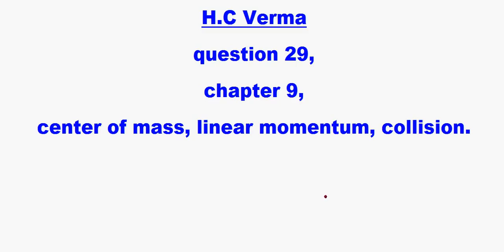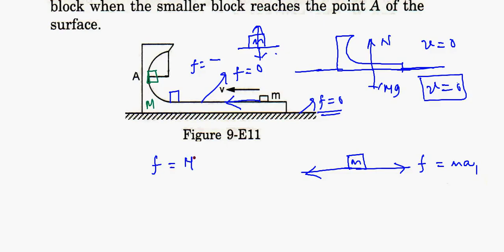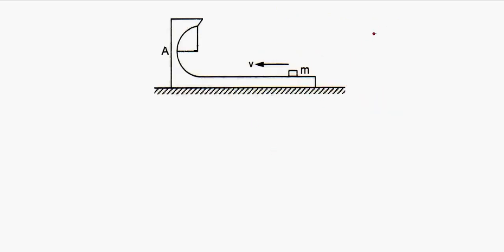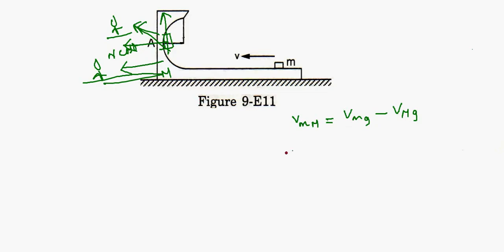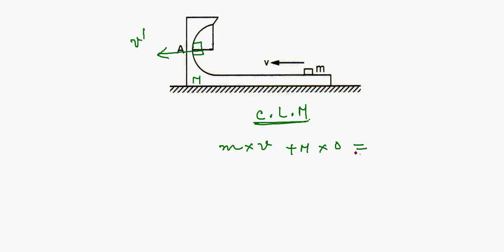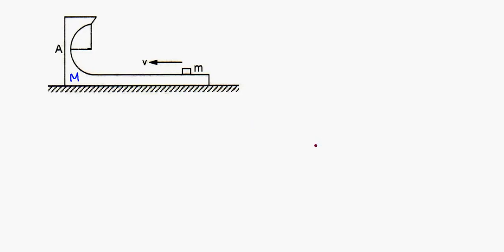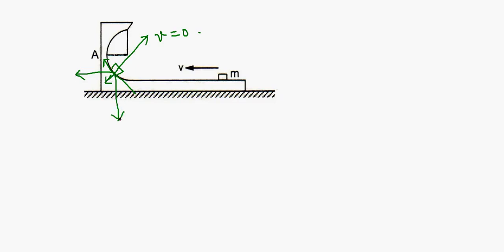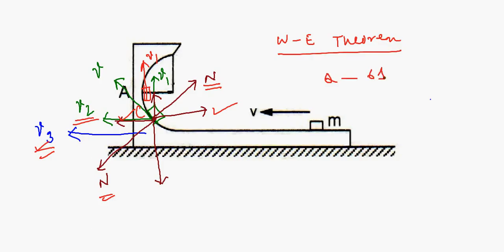h c verma question 29 chapter 9 center of mass,momentum,collision solution in english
the hindi version of the video will be uploaded soon.